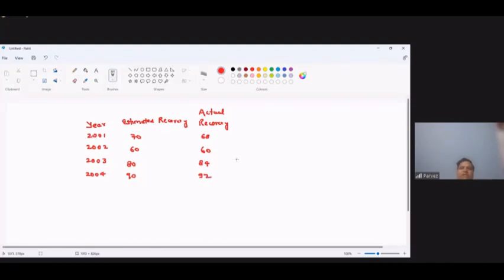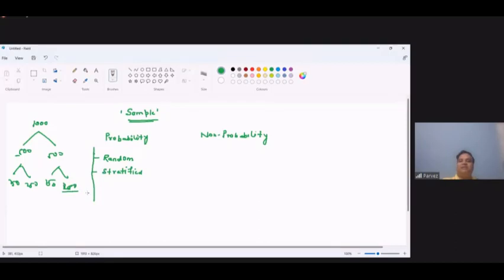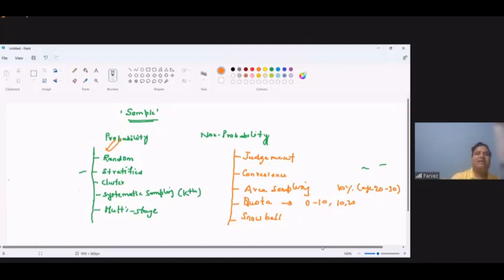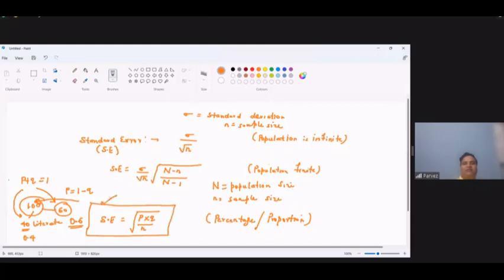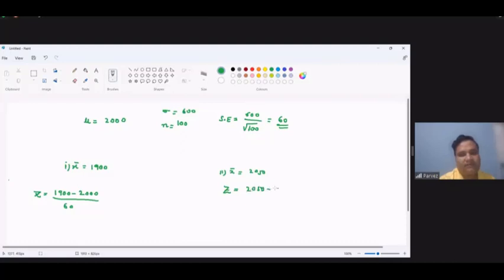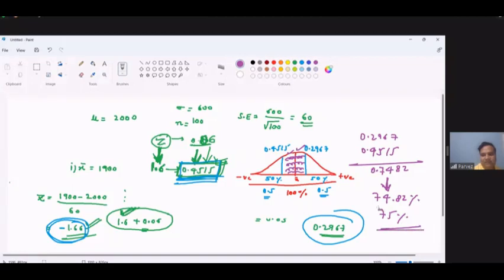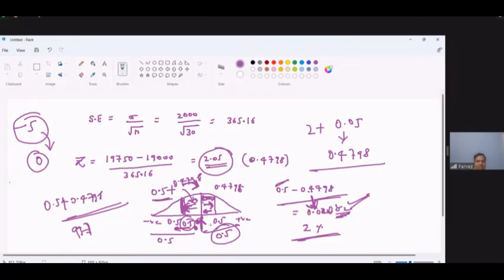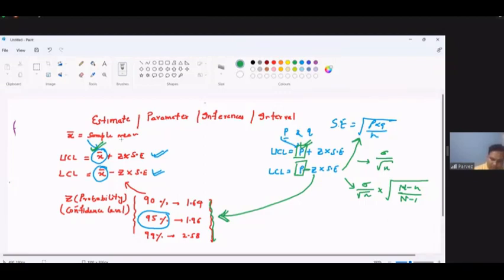CAIIB EXAM.: SAMPLE SURVEY CLASS 15.11.2022 8PM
CAIIB
CRASH COURSE
SAMPLE SURVEY